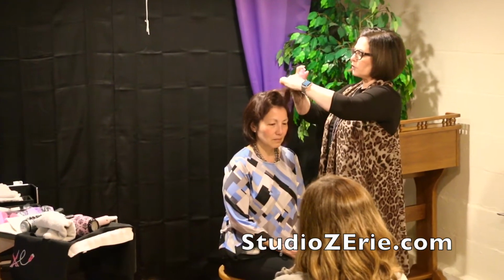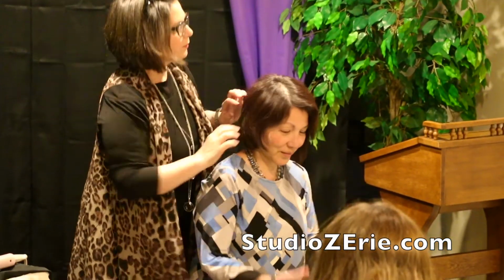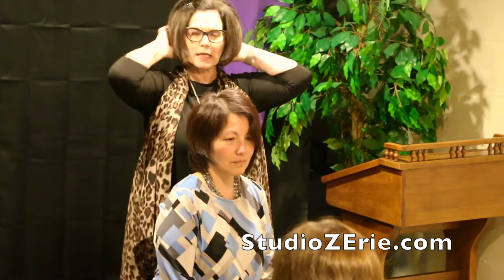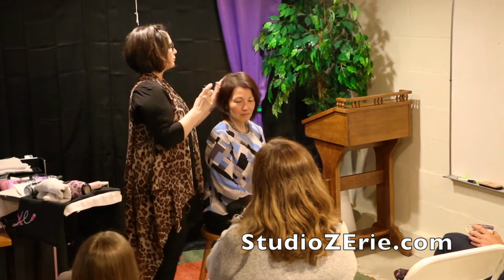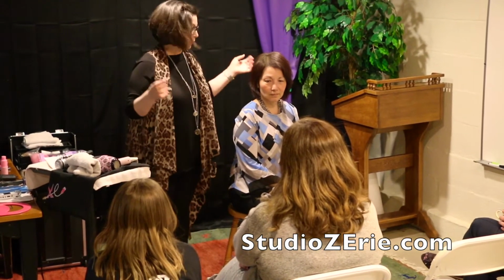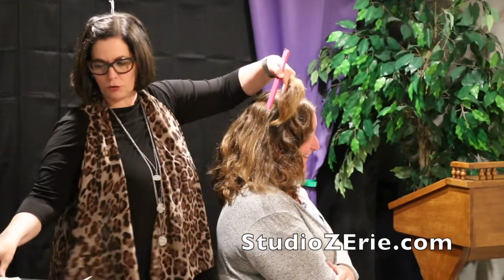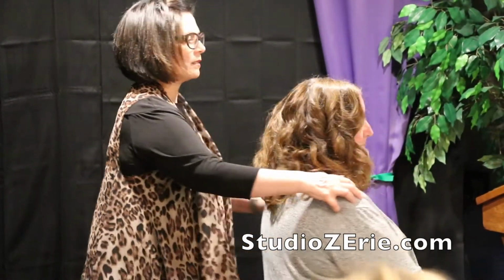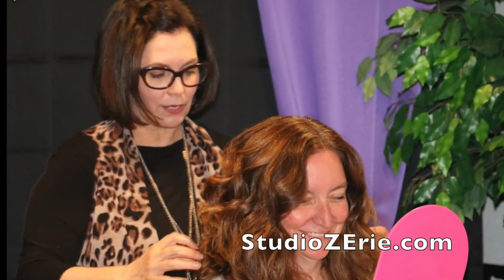How to Fix a Bad Hair Day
Have you EVER had a bad hair day? Which product for what? Wonder how to get that "organic beach curl"?  What do you do with your hair when you sleep?  Francine Amendola of Hair Unlimited answers all these questions and MORE.